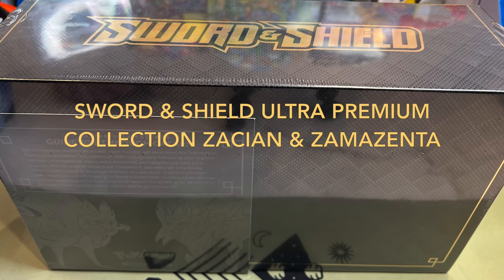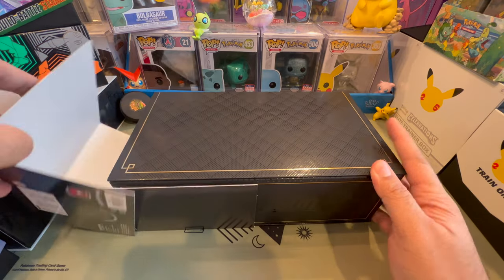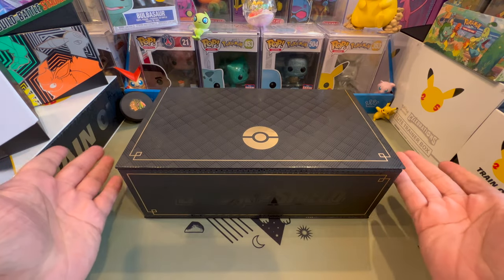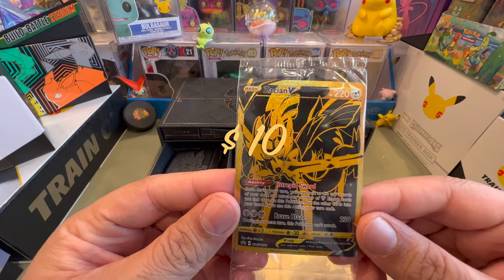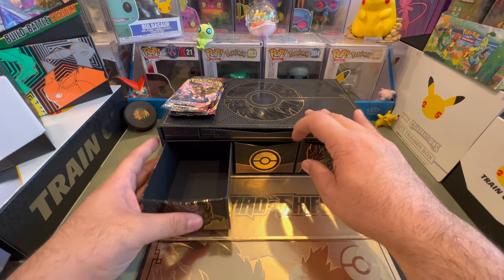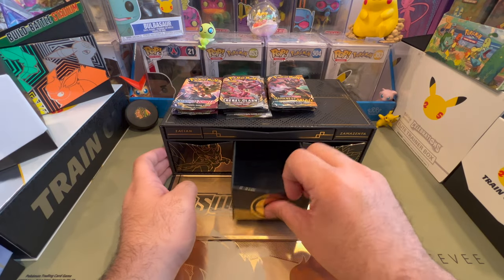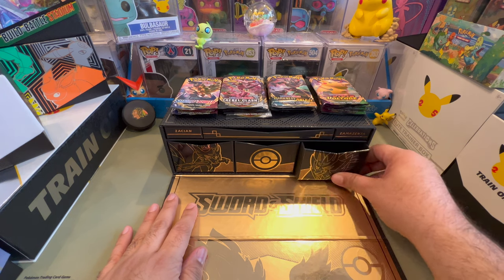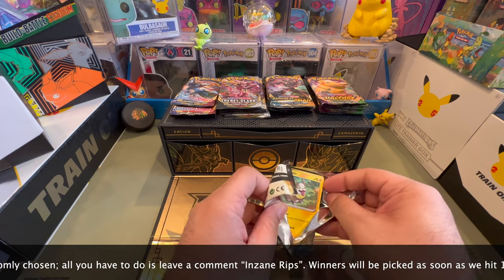Sword & Shield Ultra Premium Collection Zacian & Zamazenta (4k)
We opened our first product of the year 2022 and it was a well awaited UPC box from Sword & shield.

Giving away 2 Free CELEBRATIONS ETBs in the US. Winners will be picked as soon as we hit 100 Subscribers.